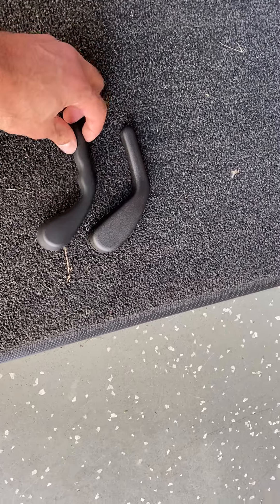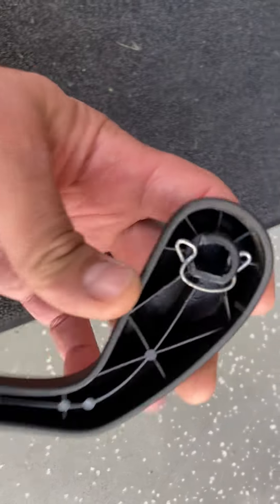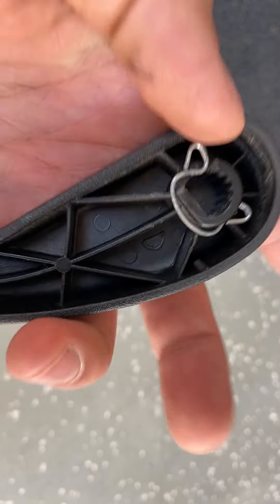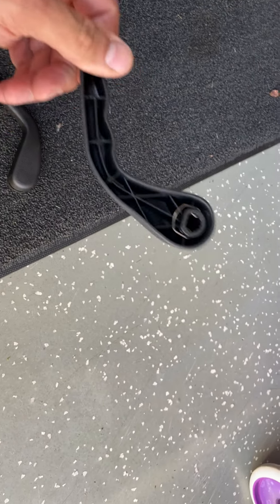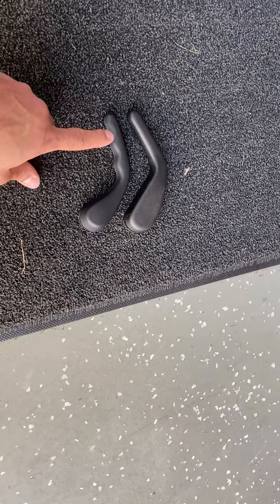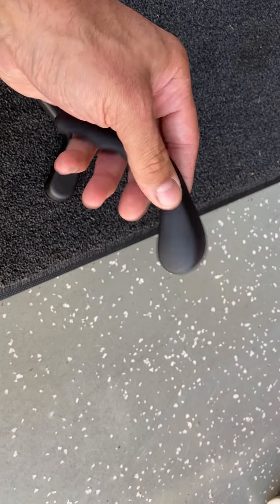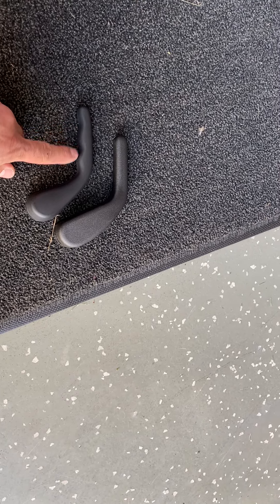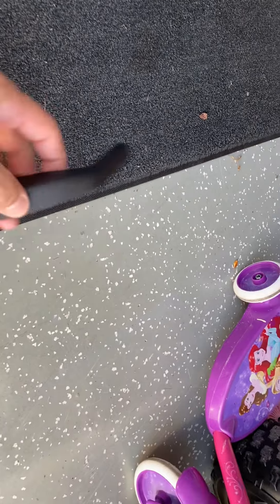Wrong recline lever showed up!